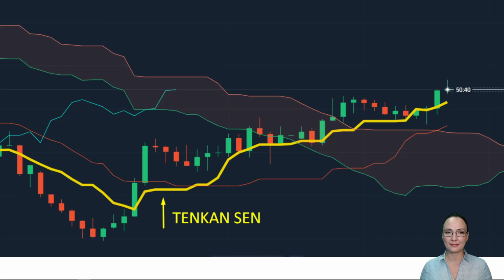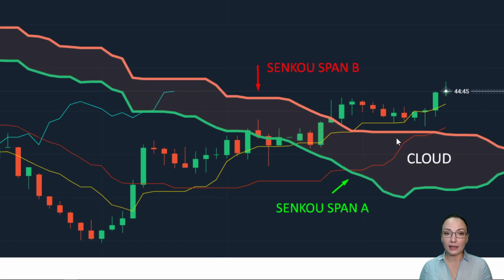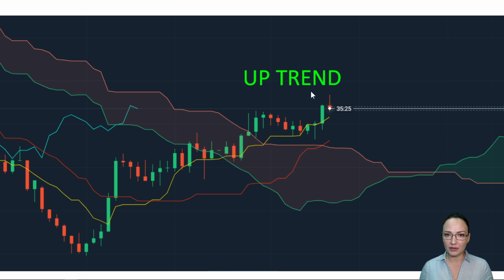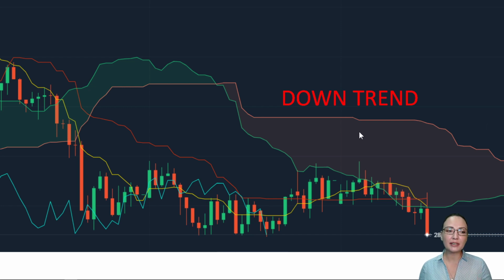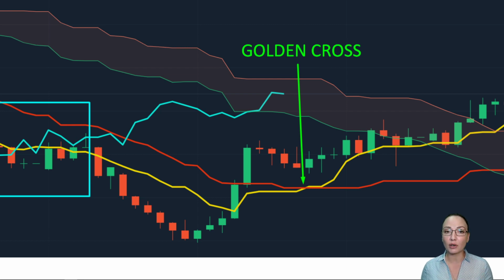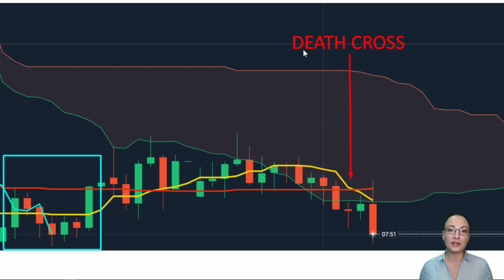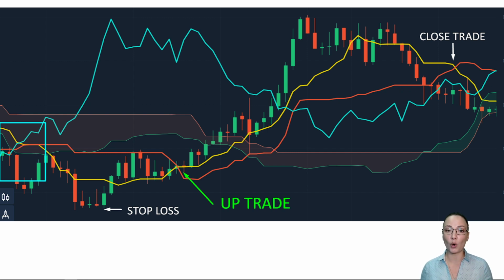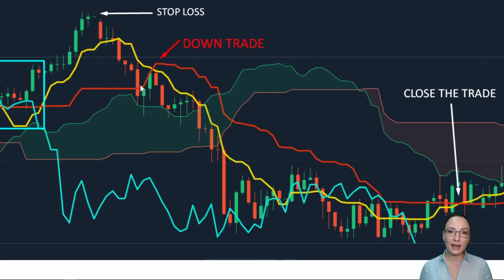Learn to read the chart at ONE GLANCE with the ICHIMOKU CLOUD!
The history, description and recommendations on how to use one of the most interesting and useful indicators on the platform – Ichimoku Cloud!